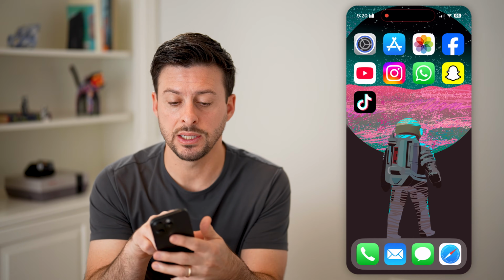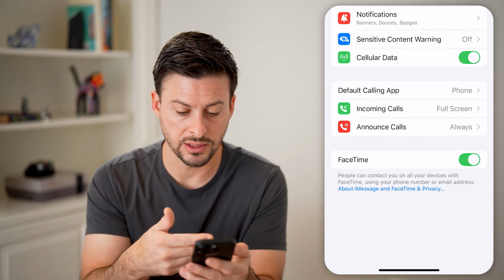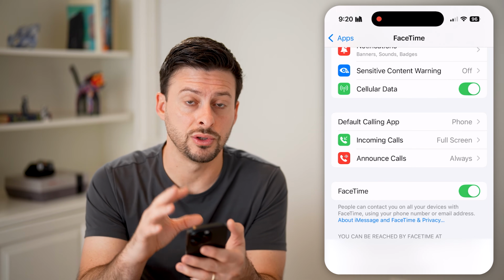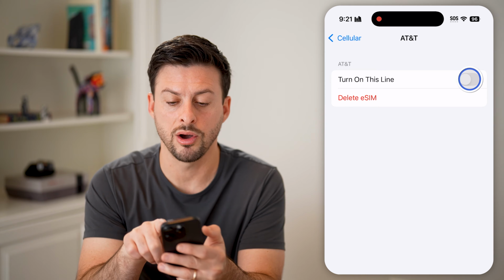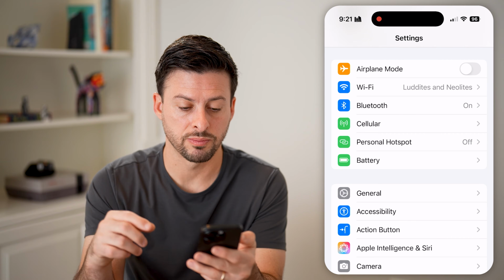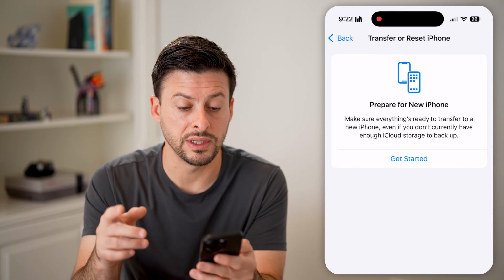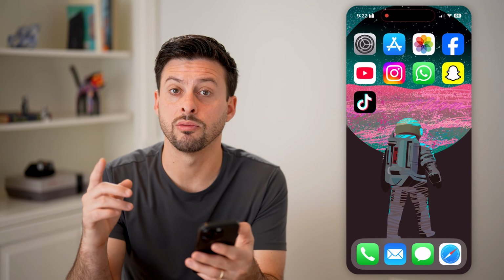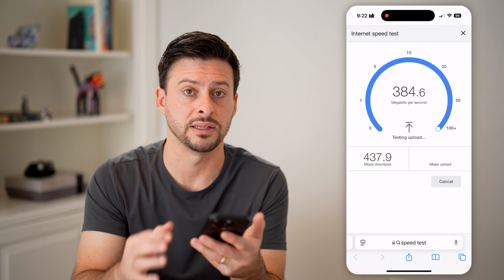How To Fix FaceTime Waiting For Activation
Here's how to fix your FaceTime if you try to turn it on but it is stuck at waiting for activation.